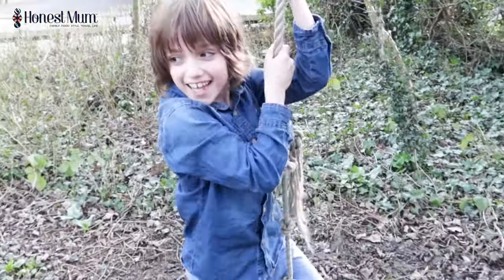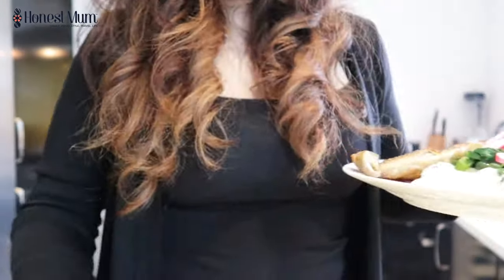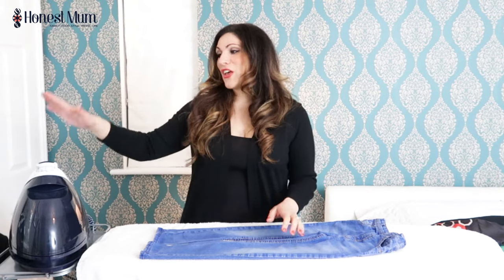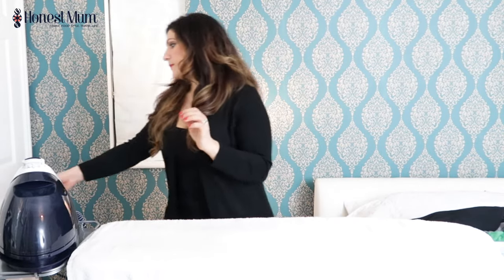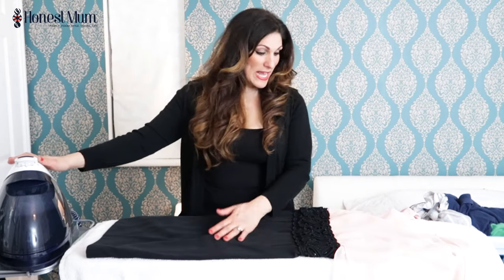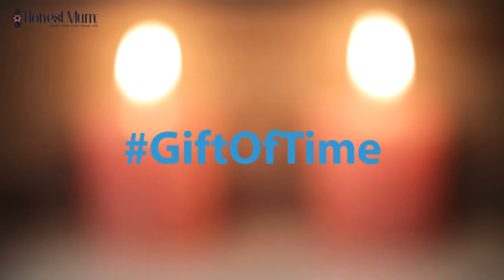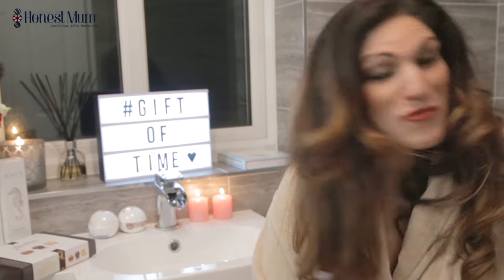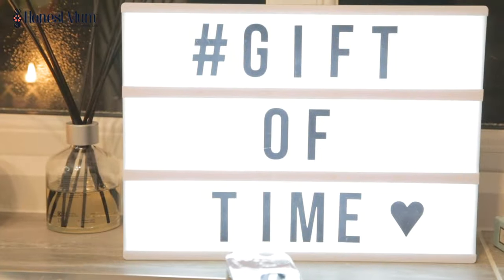Review of Philips PerfectCare Elite Steam Generator Iron l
Come experience a day in my life as a busy blogger/vlogger and mum of two and watch my demo of the Philips PerfectCare Elite Steam Generator Iron to speed through my ironing before enjoying a gift of time and the bath of dreams.